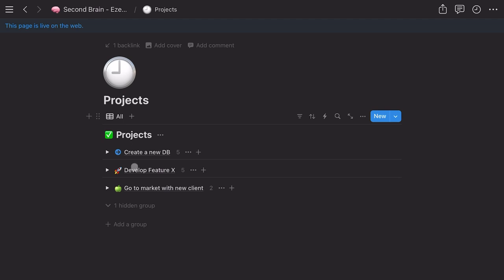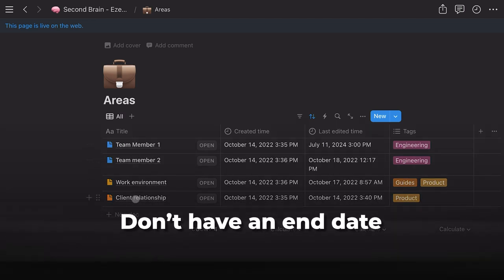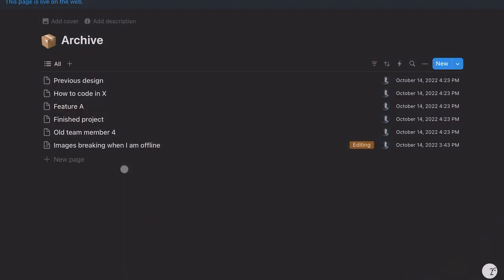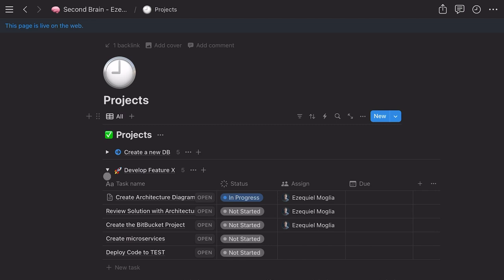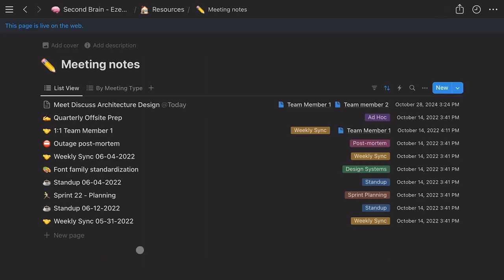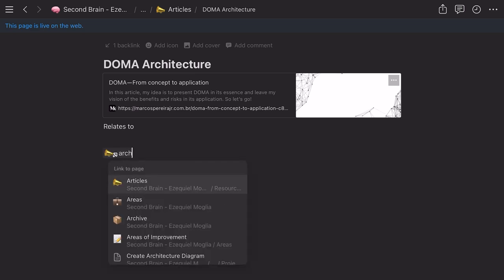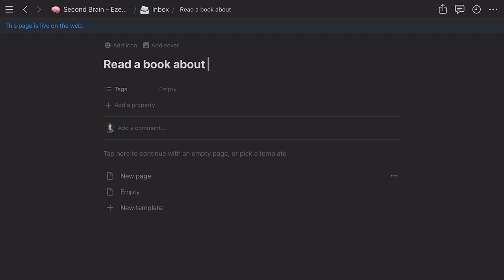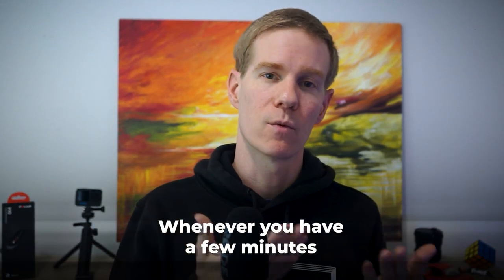The Modern Leader's Guide to Knowledge Management